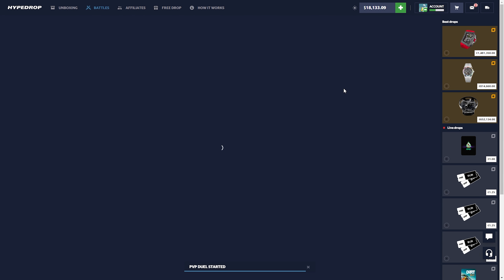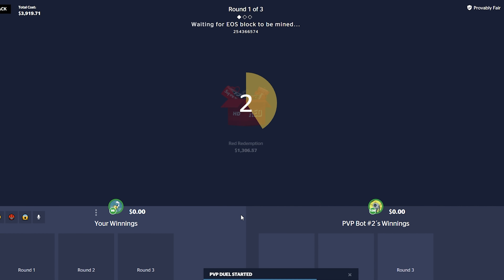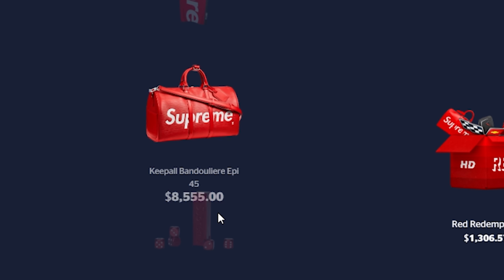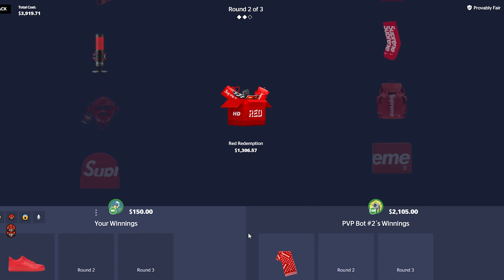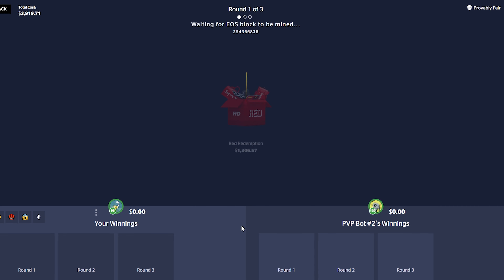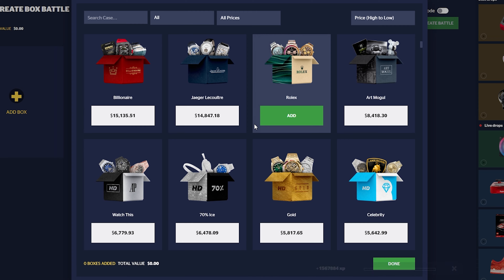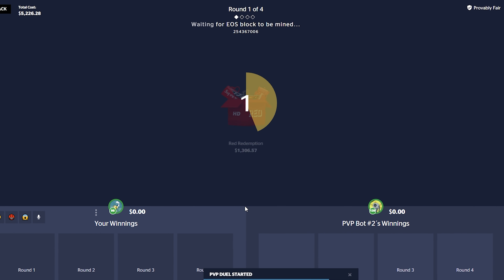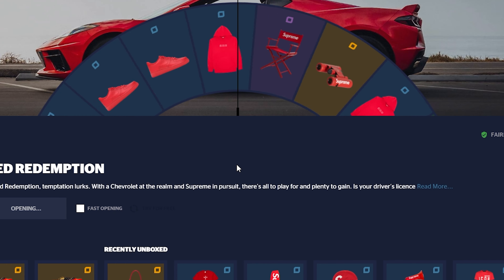Spending $30,000+ on the Red Redemption Case!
Code - Drew